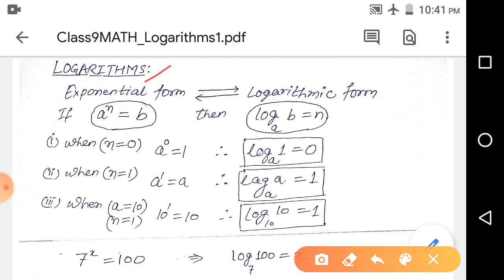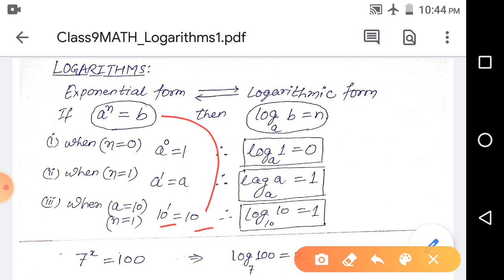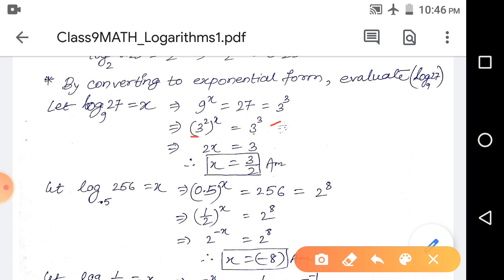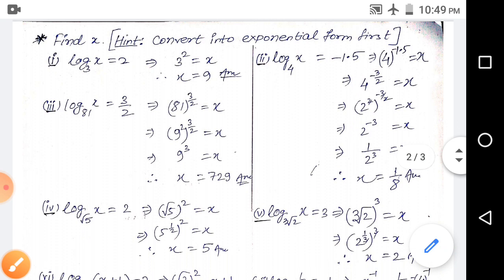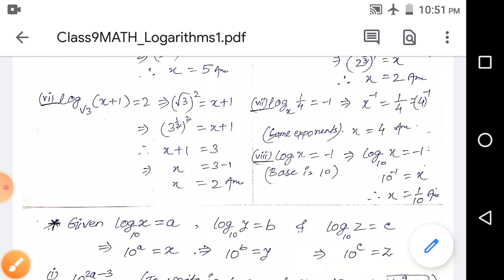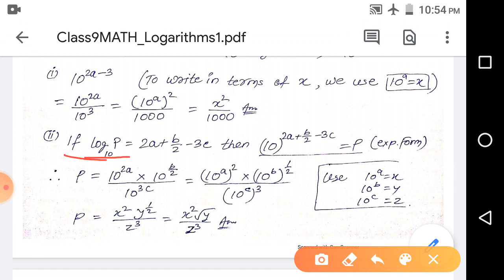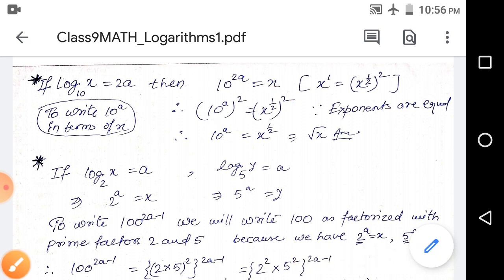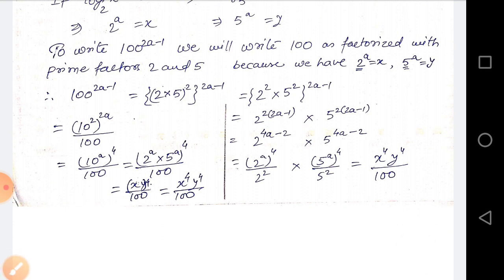Class 9 MATH Logarithms 9.1